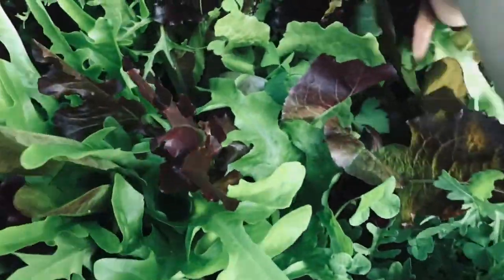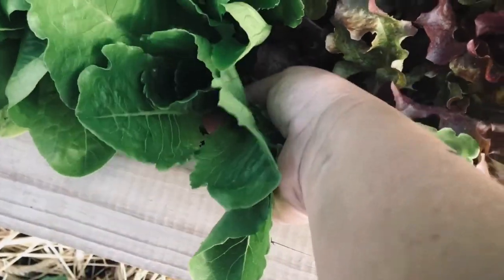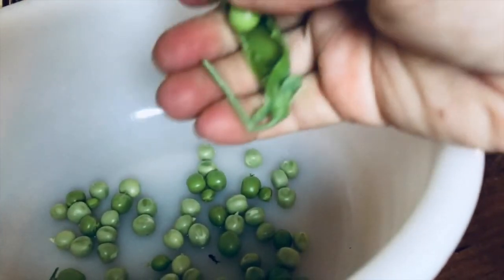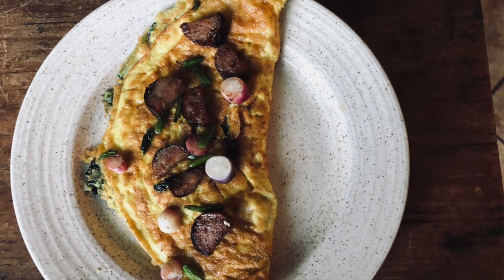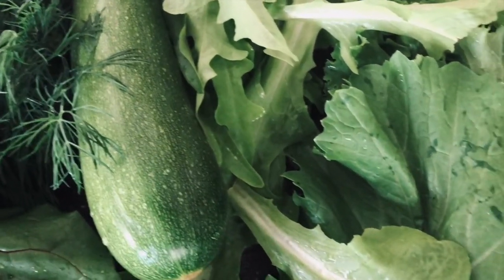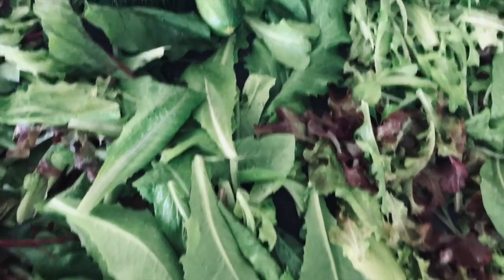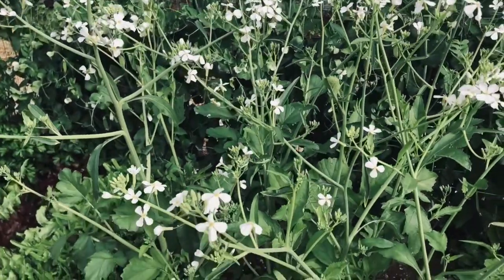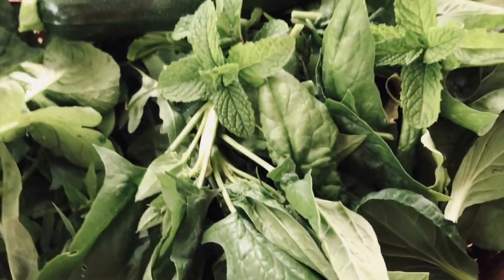What we are EATING in JUNE (Zone 6)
When I began to eat seasonally, then grow my own food, I wasn't sure exactly what we would be eating when. This is a way for me to keep track of the seasons and the harvests and maybe offer some encouragement moving towards seasonal eating.

After going all winter without salad greens, we definitely are filled up on them now!!

Happy Summer, happy solstice, happy eating.

xo Hannah